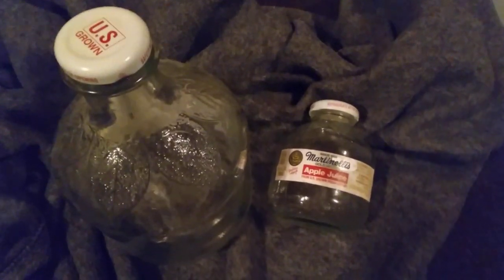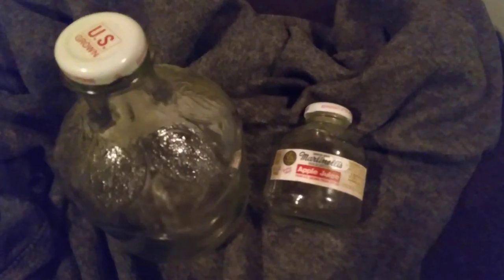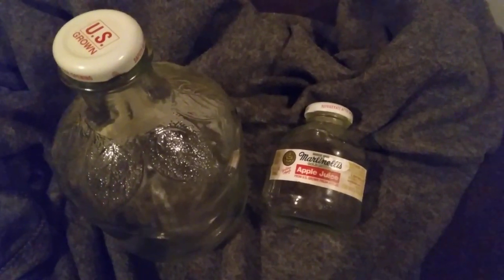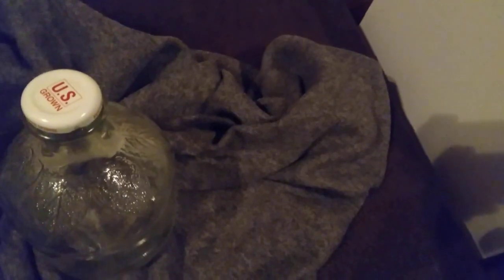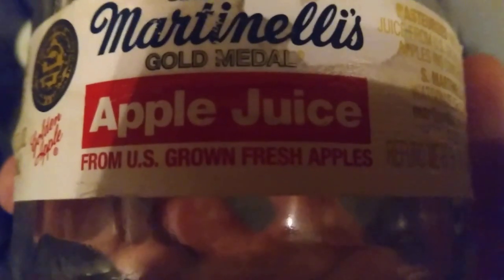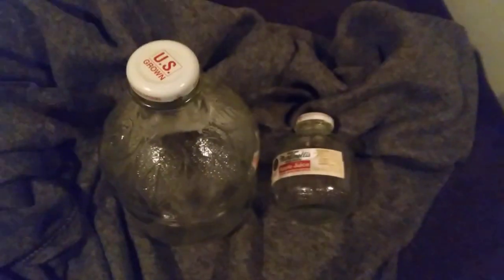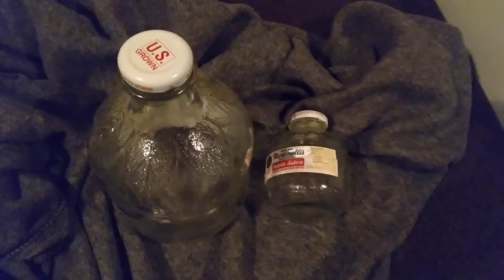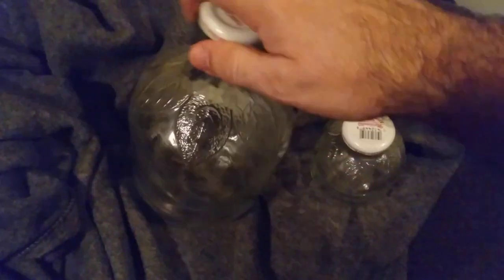Martinelli's Apple Juice....WHY!?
Martinelli's as far back as I can remember(have a good memory) has always come in glass bottles(preserves the flavor profile better). Metal cap with seal & glass bottle is best for 100% Apple Juice without all the extra ingredients. They also sell or used to sell a raw version of their product too. Martinelli's is the only Apple Juice I absolutely love but switching to plastic bottles/containers is a deal breaker. It was fine just the way it was. My Martinelli's in a plastic container is a major NO NO. Please keep your standard in play & remain with the traditional(?) glass bottle with metal cap container I grew up with. Also, where did the Raw(unfiltered) version of your product go? It used to always be on the shelves and now it is not. just the plastic(yuck!) bottles of the filtered apple juice.

Sincerely,
A customer & enjoyer since being a wee lad not even a few feet tall